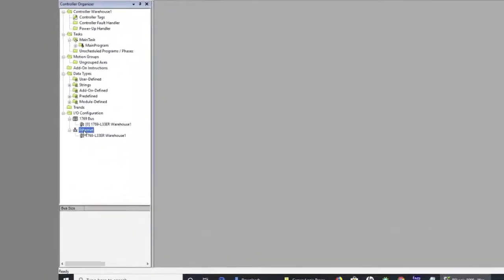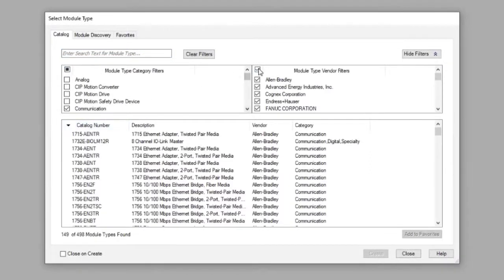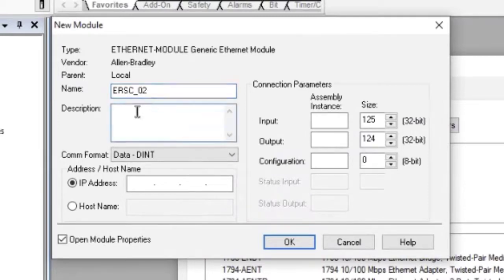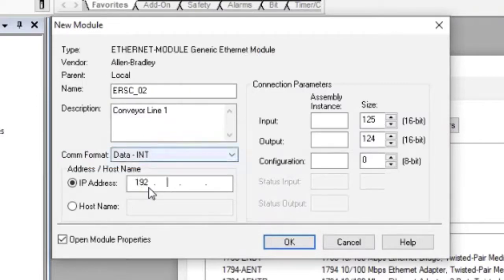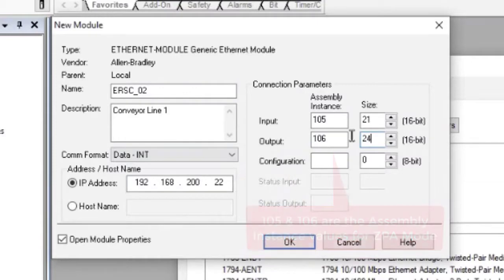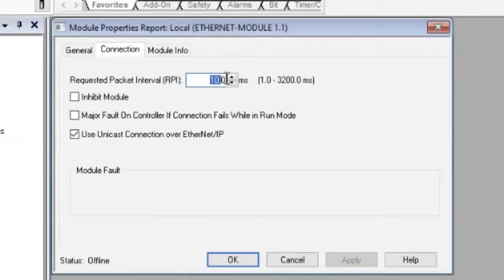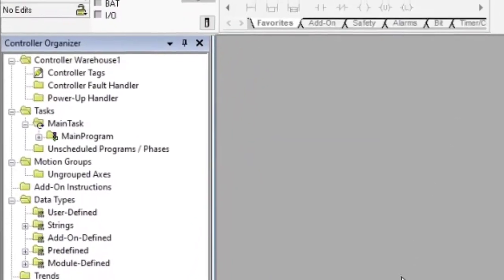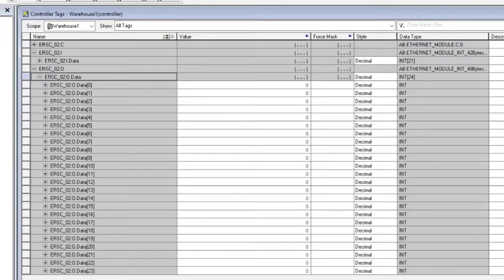How to create a Generic Ethernet Module for ERSC in RSLogix 5000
Set by step on how to create a Generic Ethernet Module instance in your RSLogix 5000 program for a ConveyLinx-ERSC module in ZPA mode